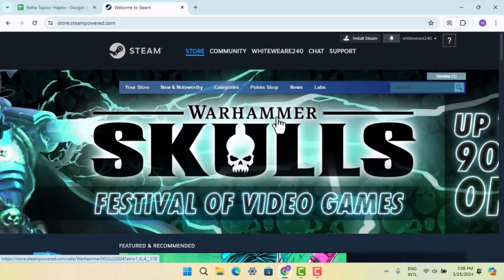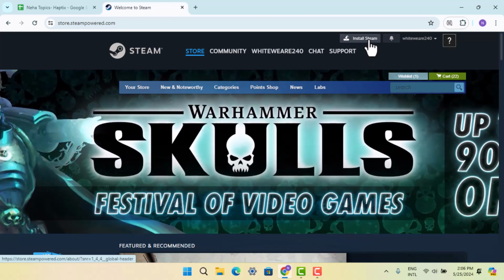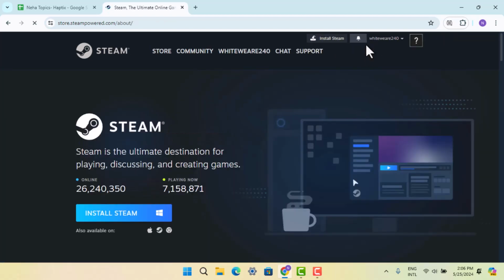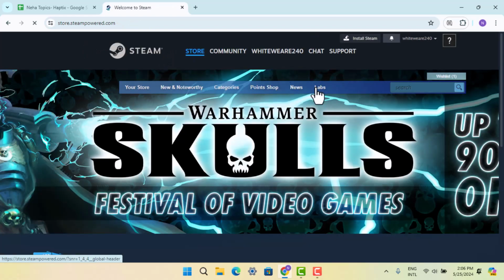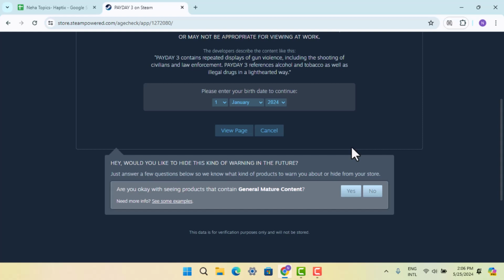How To Download And Install Payday 3 On PC Laptop !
This Video Is based on How you can Download And Install Payday 3 On PC Laptop.

Chapters / Timestamps
0:00 Introd
0:17 Install Payday 3 On PC Laptop
1:02 Outro